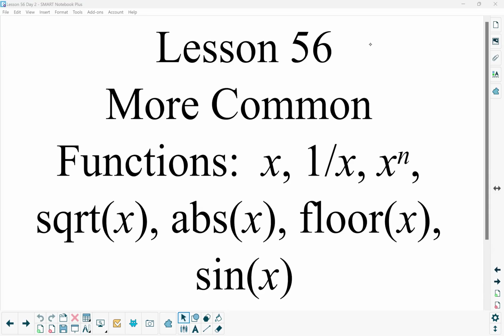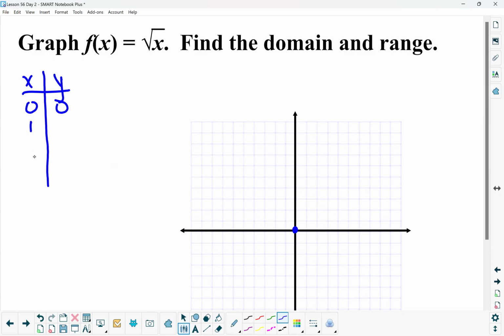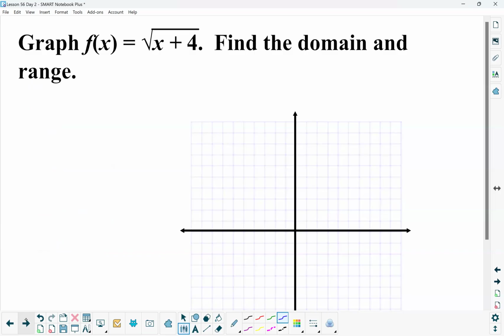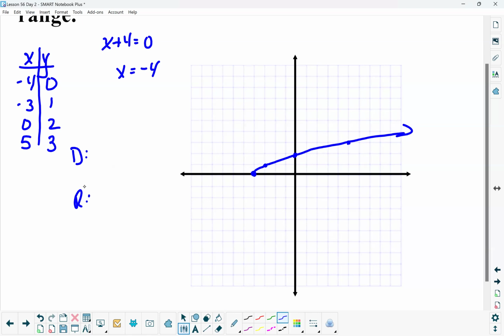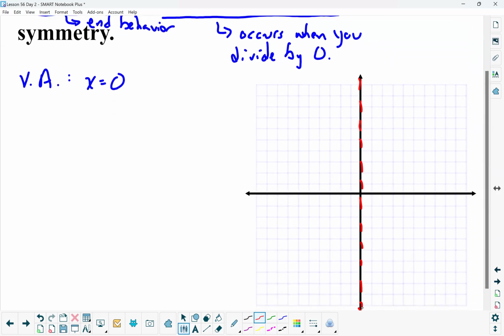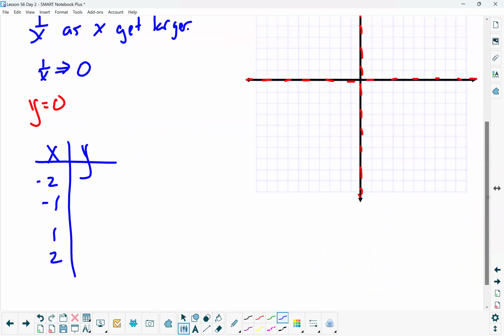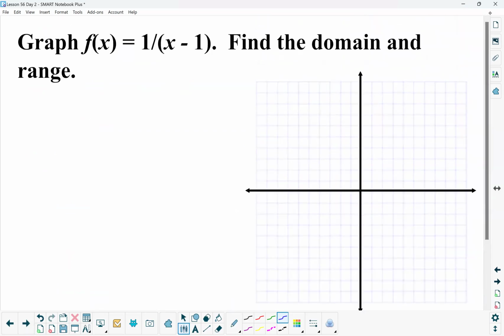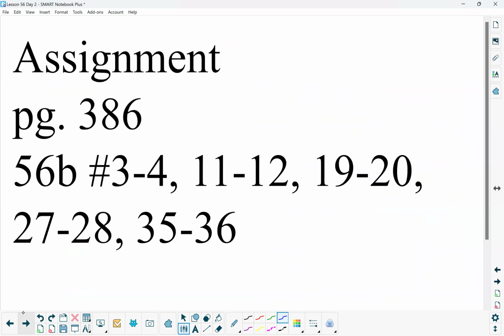Lesson 56 - Day 2